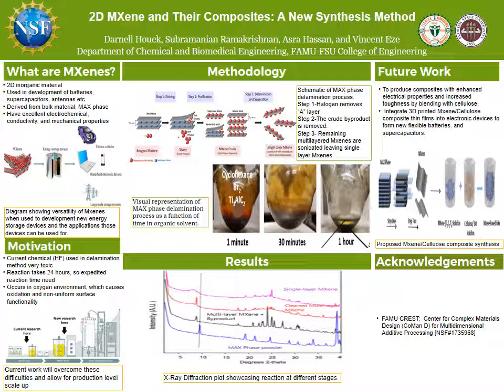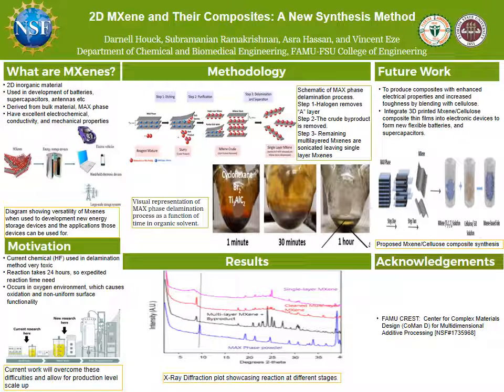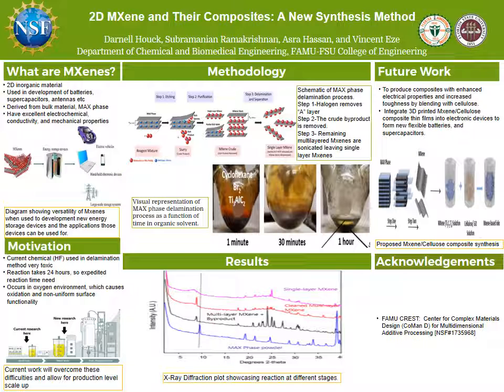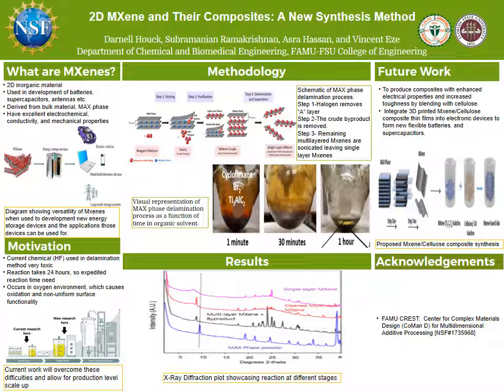NOBCChE 2020 Poster 71 - Darnell Houck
Poster 71 - 2D MXene and Their Composites: Synthesis and Rheological Properties
Presenting Author:  Mr. Darnell Houck